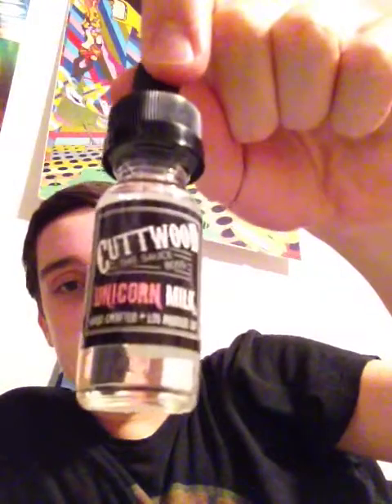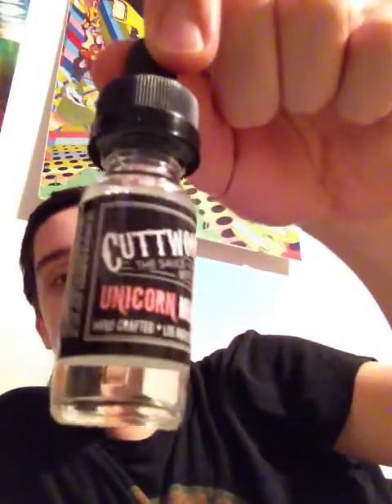Unicorn milk vape juice flavor by cuttwood.